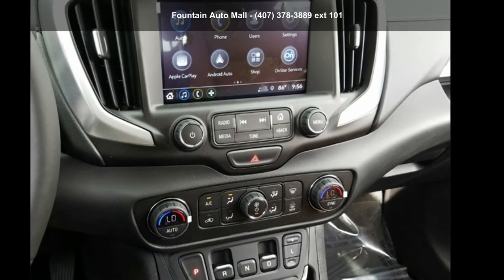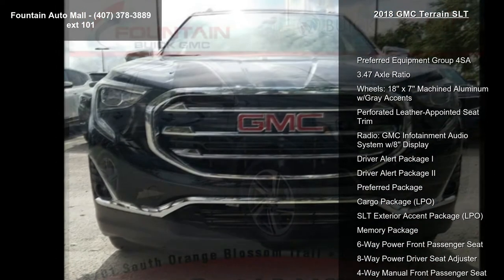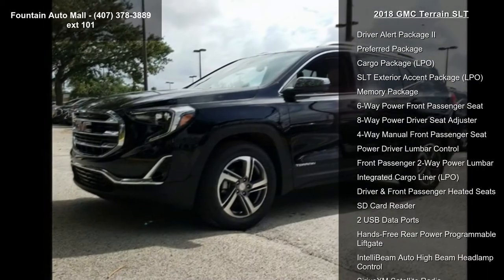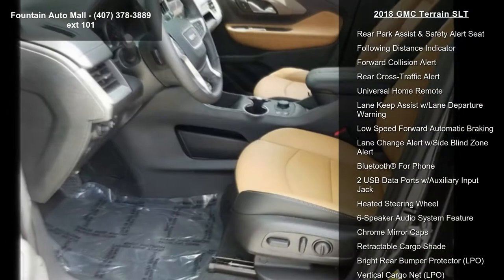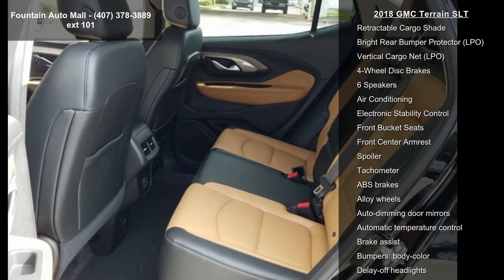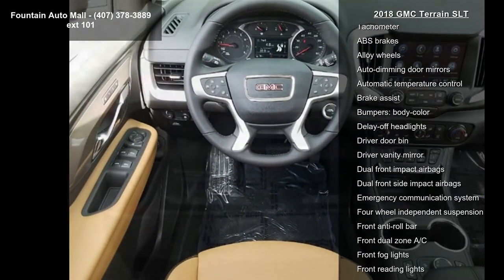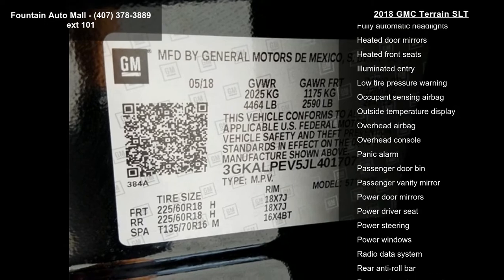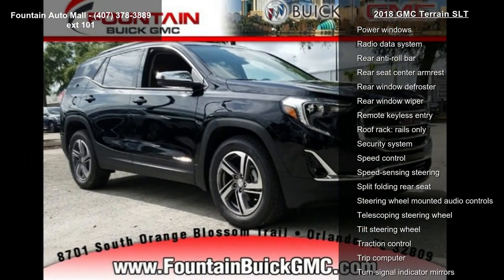2018 GMC Terrain SLT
Fountain Auto Mall is pumped up to offer this 2018 GMC Terrain SLT in Ebony Twilight Metallic. Well equipped with the following: Priced below KBB Fair Purchase Price!

Fountain Auto Mall is proud to be the premier Auto group in Orlando, Florida. We strive to make your experience with Fountain Auto Mall a great one. Once you're here, you'll know you've come to the right place. Price includes: All Available customer incentives through General Motors customers may need to finance with GM to qualify $750 - GM Down Payment Assistance Program. Exp. 07/31/2018, $1,500 - GM Lease Loyalty Towards Purchase Private Offer. Exp. 07/31/2018